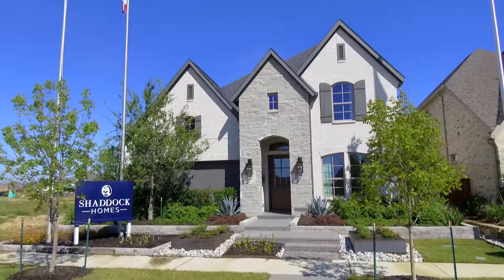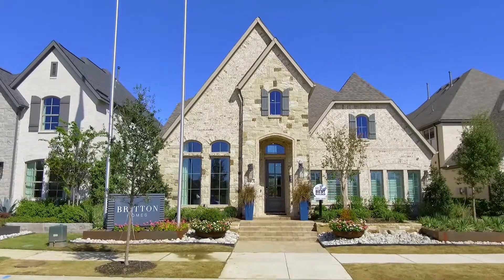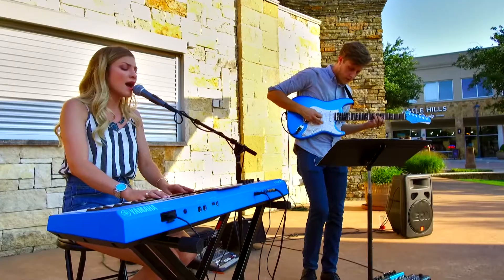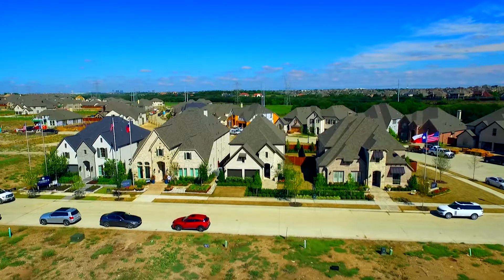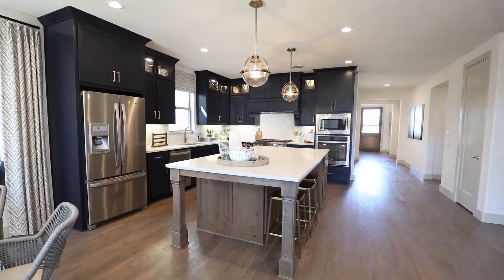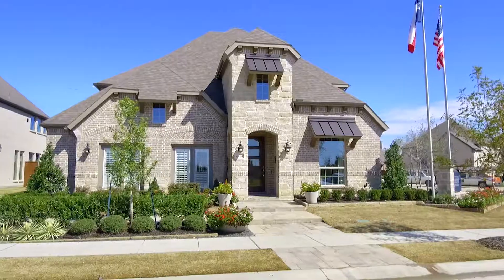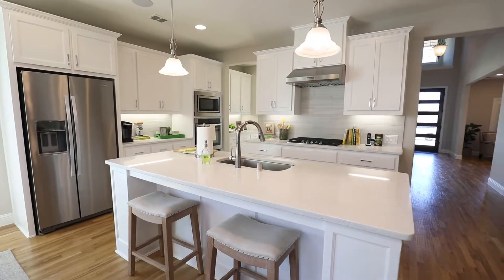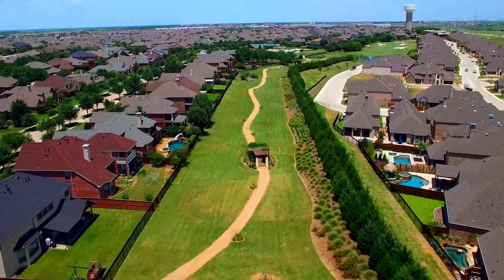Castle Hills Southwest Community